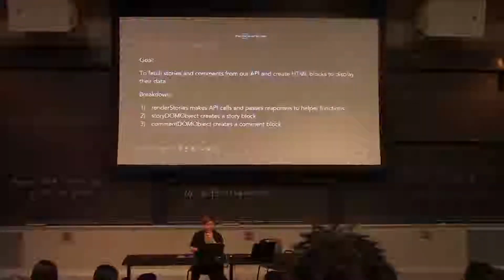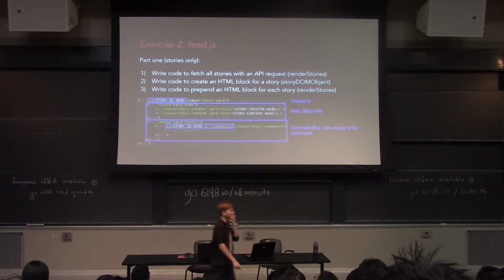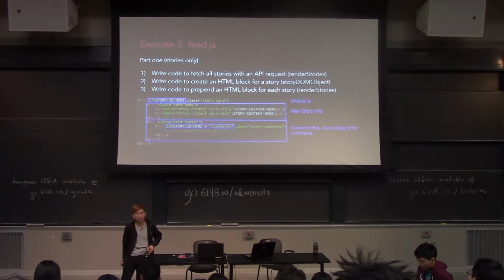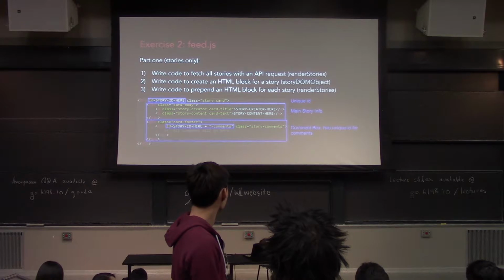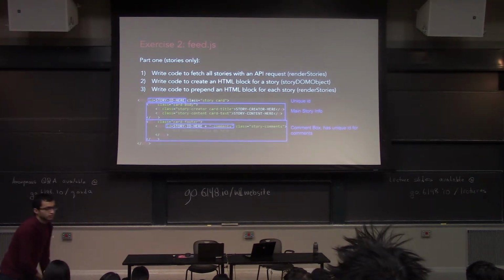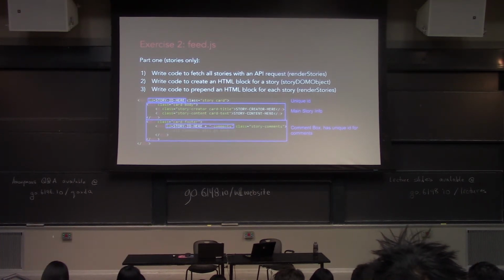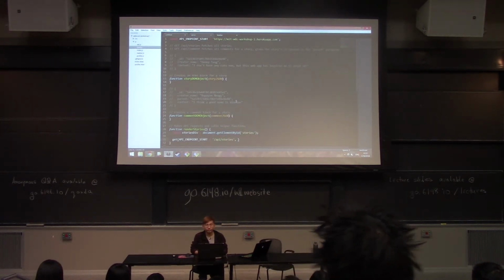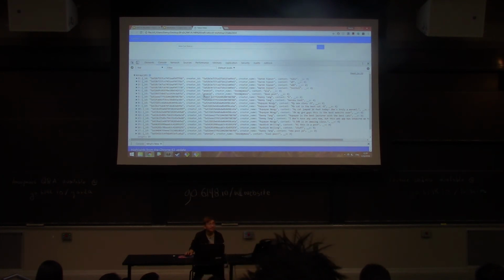IAP 2018 Day 3 - Catbook Workshop 2: Client Side Javascript P2